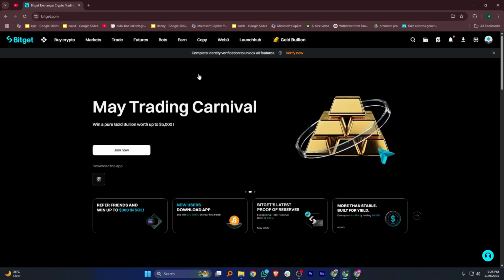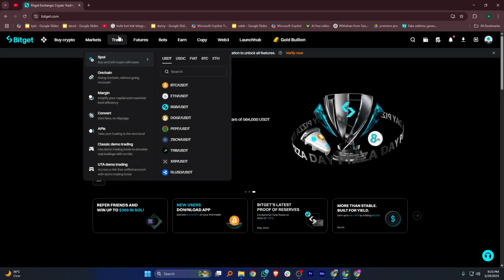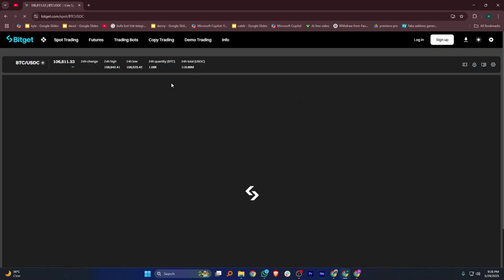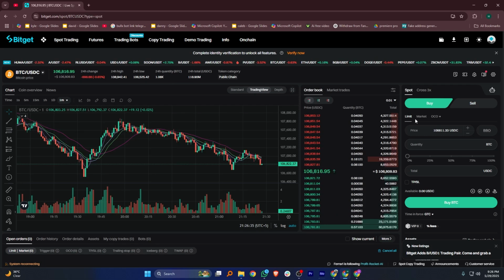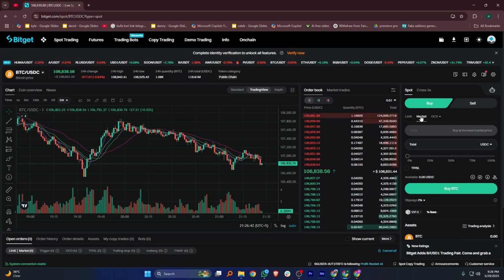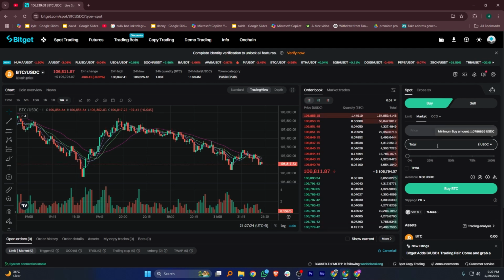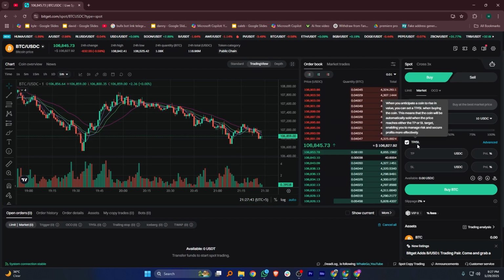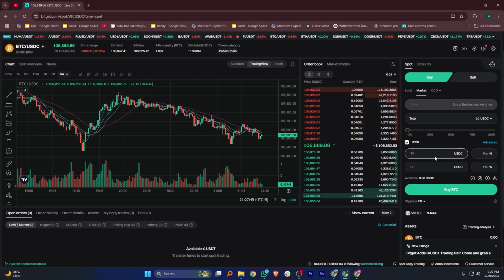HOW TO SET TAKE PROFIT AND STOP LOSS ON BITGET SPOT TRADES (FULL GUIDE)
In this video I'll show you HOW TO SET TAKE PROFIT AND STOP LOSS ON BITGET SPOT TRADES